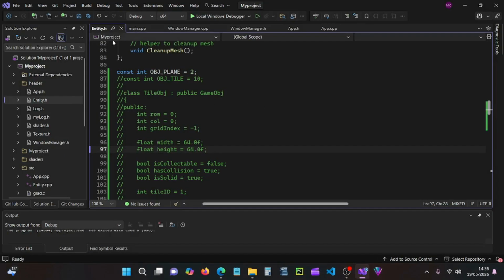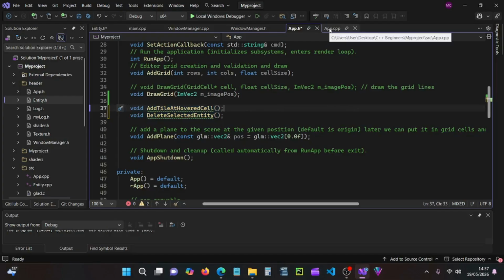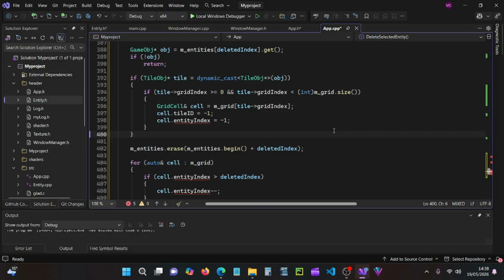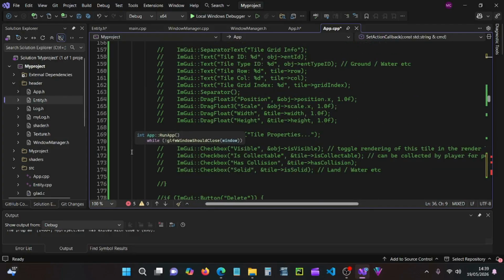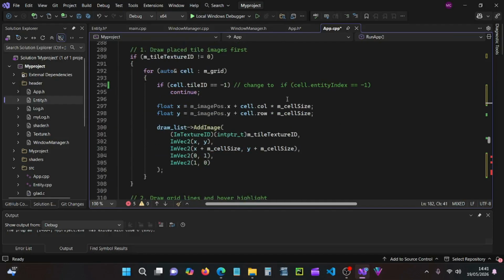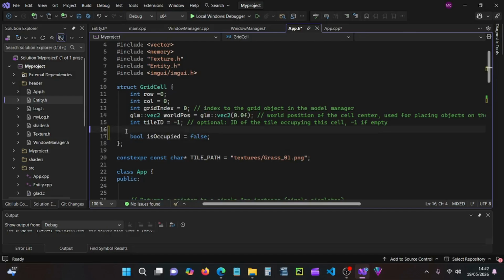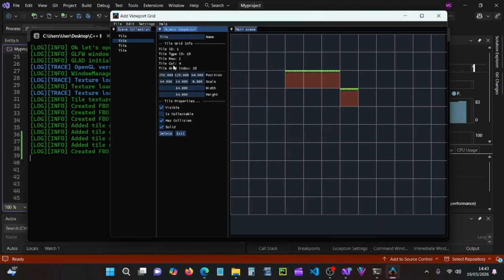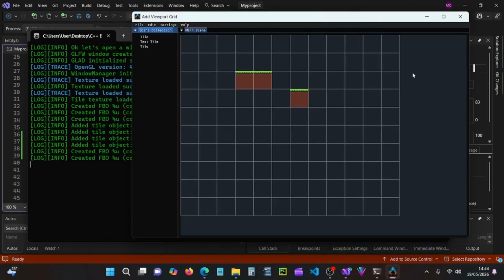C++ & OpenGL for Beginners(Slow & Simple) Added Game object & object Inspector to the project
Added Tiles & Game object to the ImGui TreeNodeEx & object Inspector.